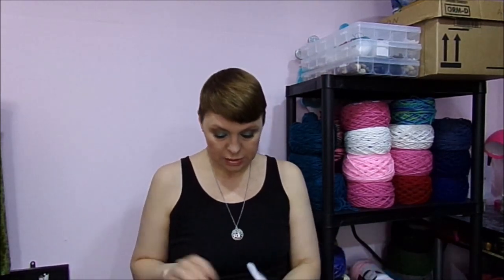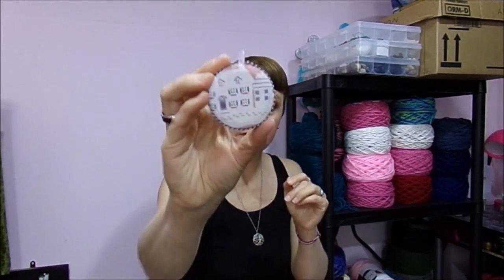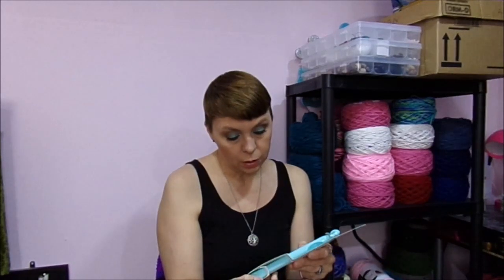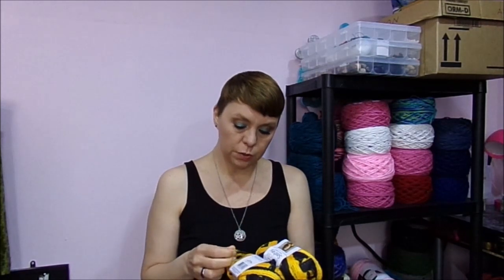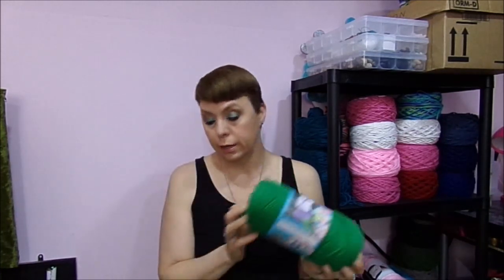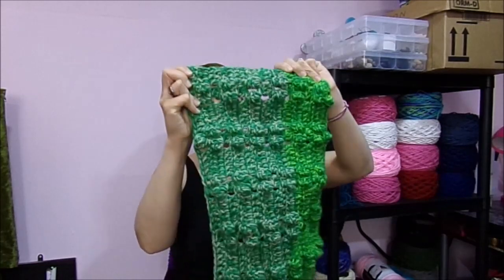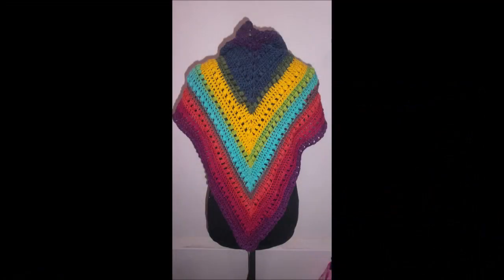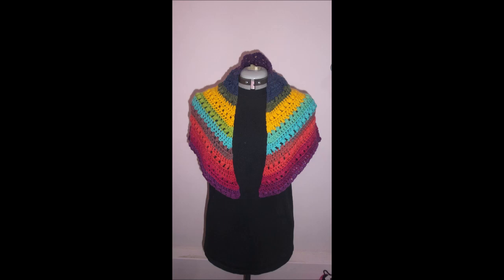KnitCrate Show and tell #15, and Tea Time Crochet and Crafts Podcast #28